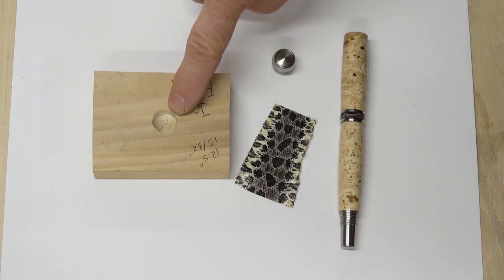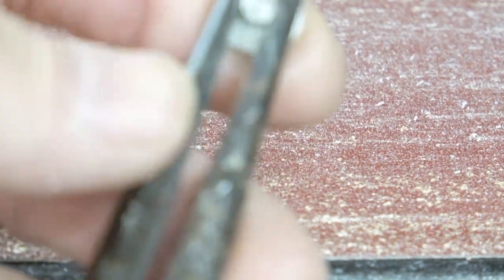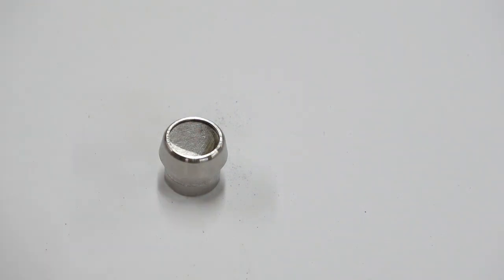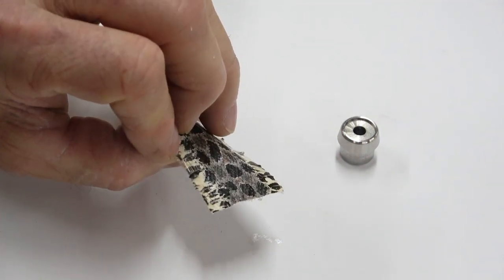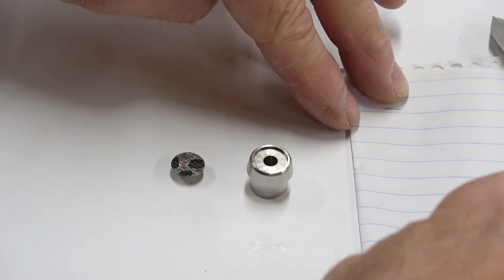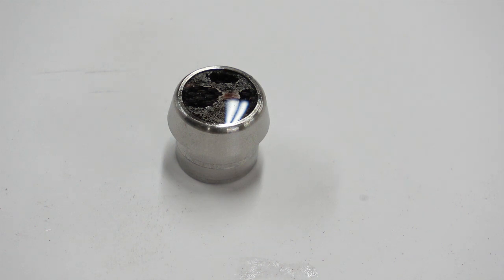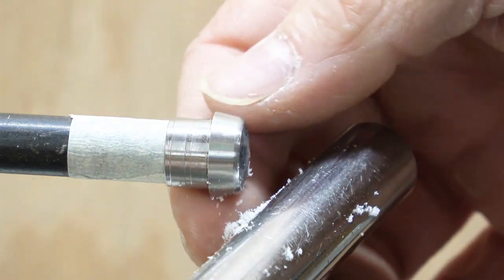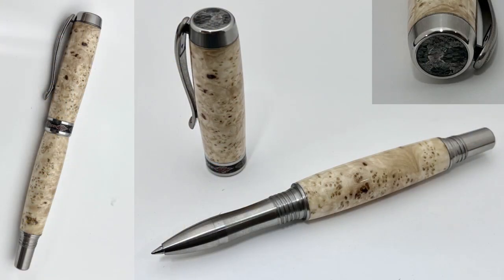Band it Series snake skin cap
John Underhill shows how to remove the cap insert and replace it with a snake skin "dome".  This skin matches the snake skin John inserted in the centerband, shown in an earlier video.